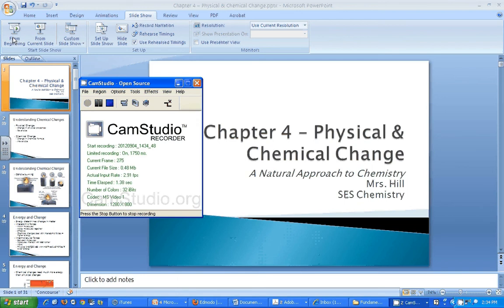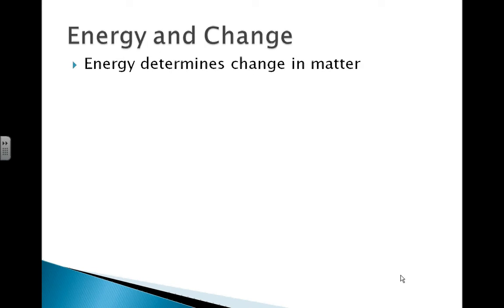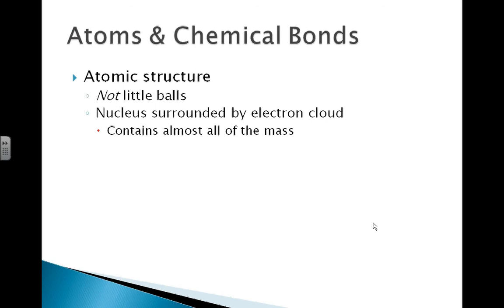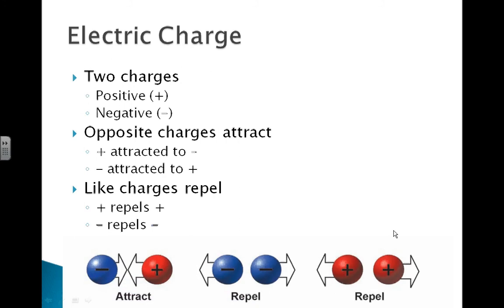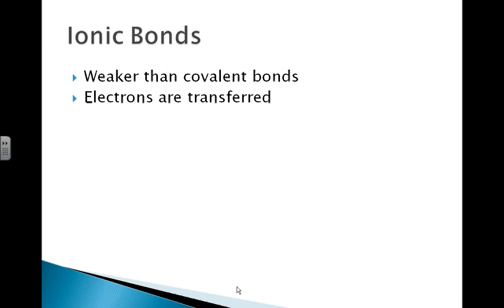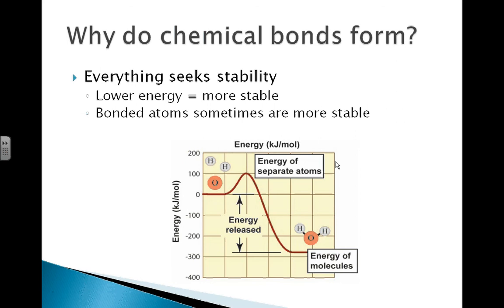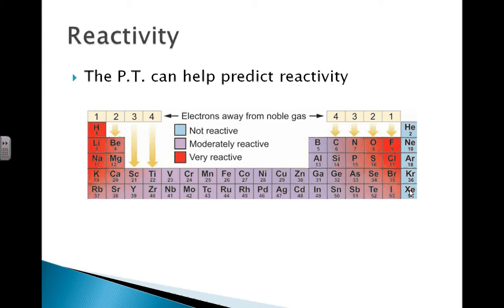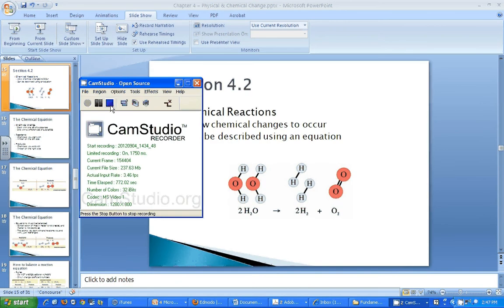Chapter 4 ppt, part 1